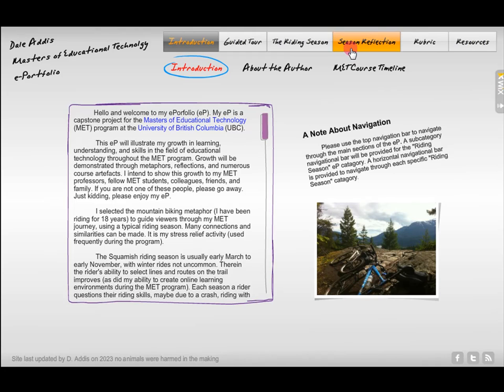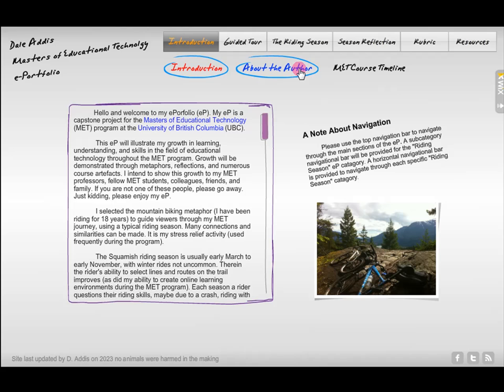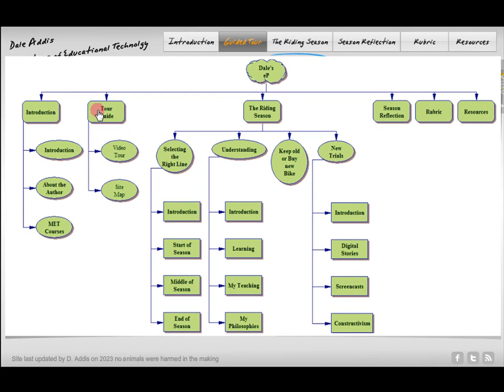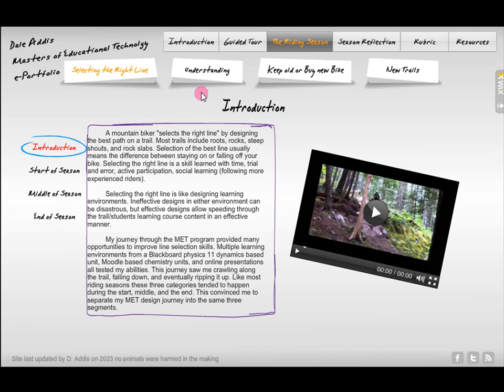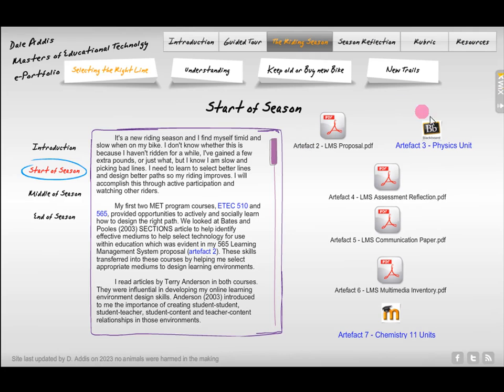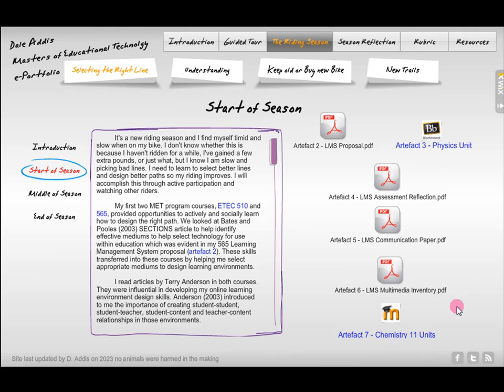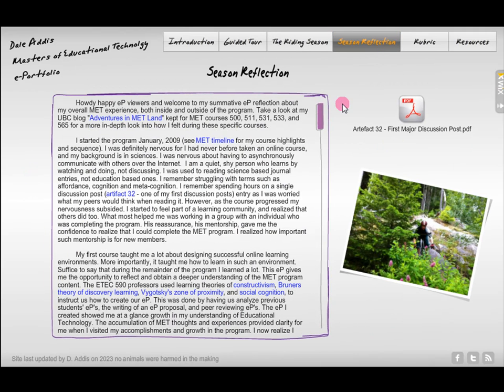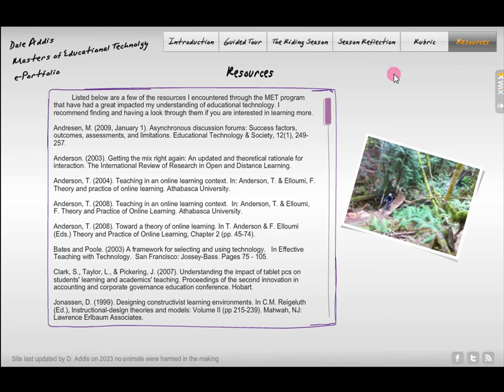tour guide v2.mp4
Second attempt at making my eP tour guide.